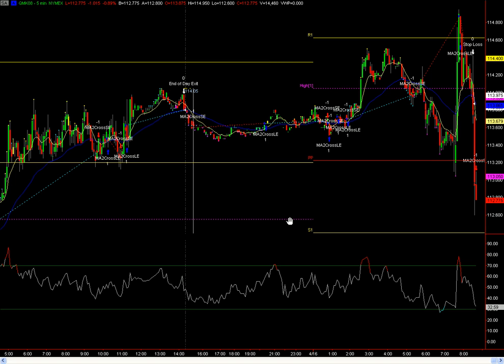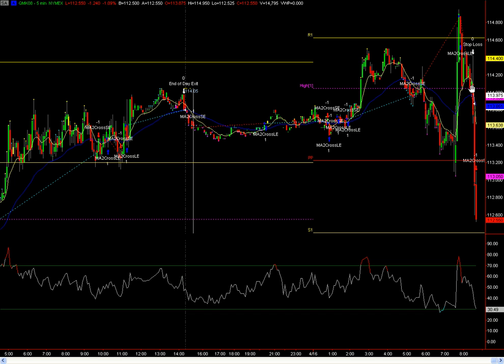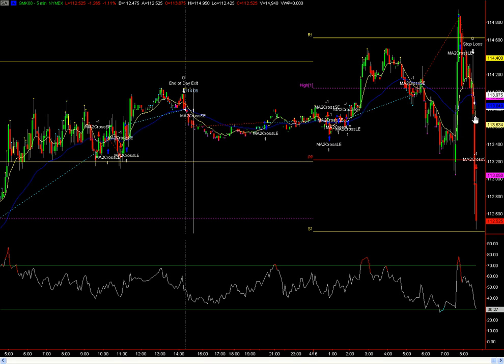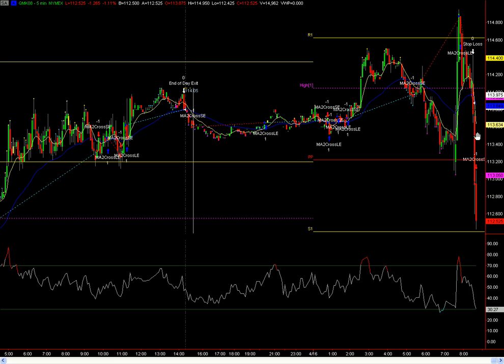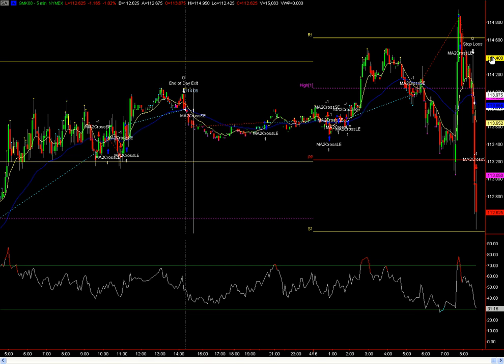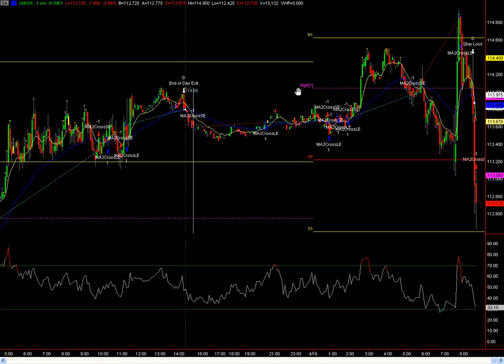Oil Update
Oil